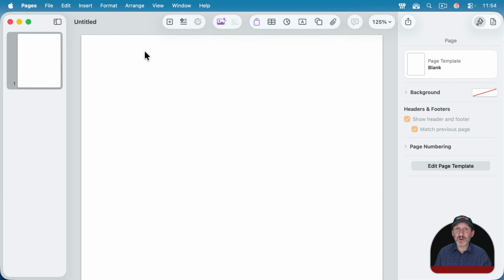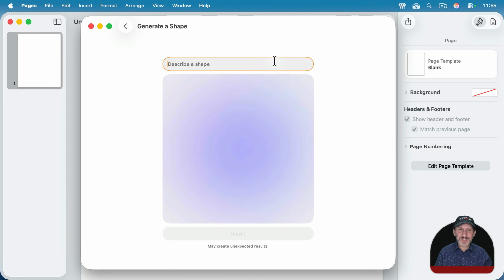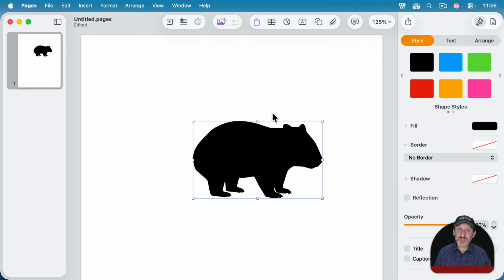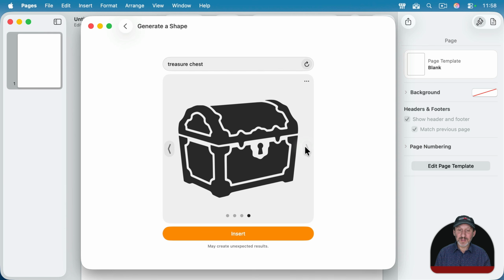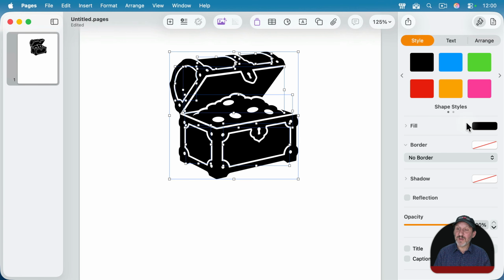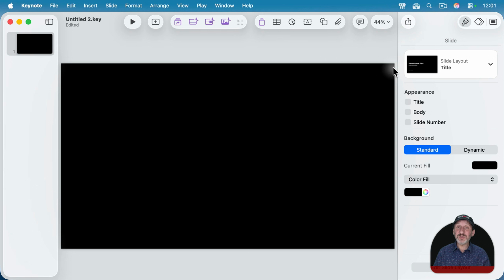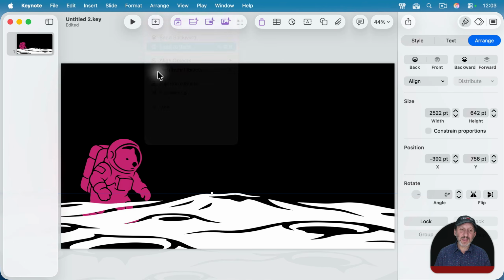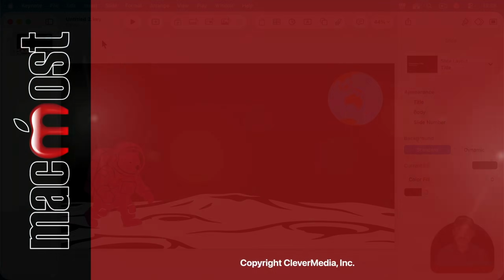New In Apple Creator Studio: AI Shapes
A new feature that comes with your Apple Creator Studio subscription is the ability to create vector shapes native to Pages, Numbers and Keynote using an AI prompt. The shapes are just like the ones that have been in these apps for years, but now you have an infinite variety.

00:00 Intro
00:40 Accessing Shapes In Content Hub
01:08 How To Ask For a Shape
02:14 Look Through the Options And Insert
03:25 Editing AI Generated Shapes
05:09 Using AI Generated Shapes Outside Of Creator Studio
05:45 Using Multiple Shapes In Keynote